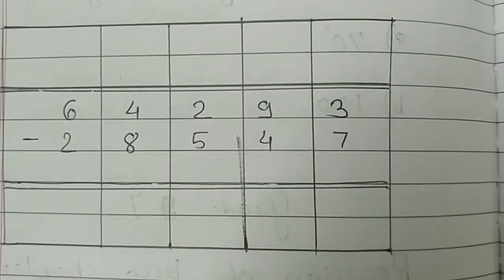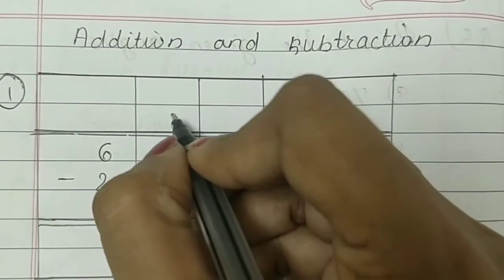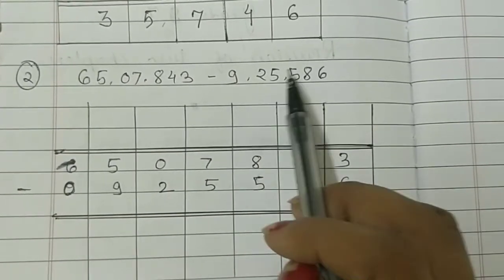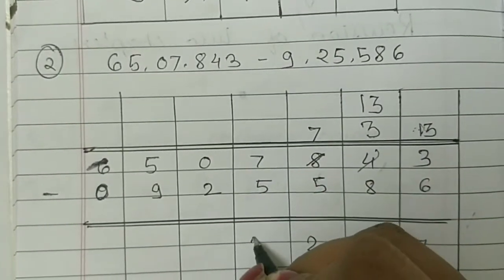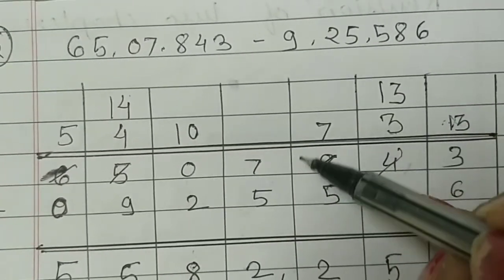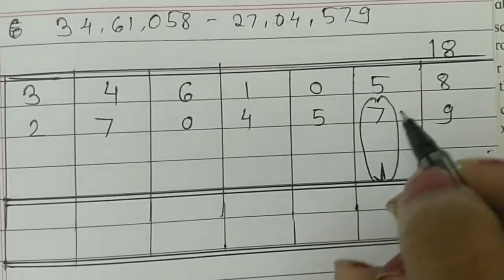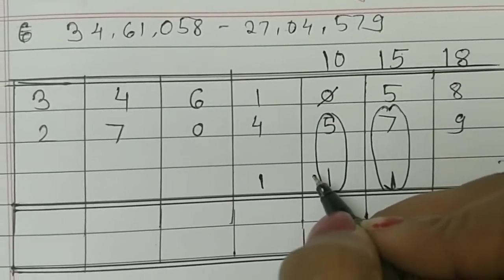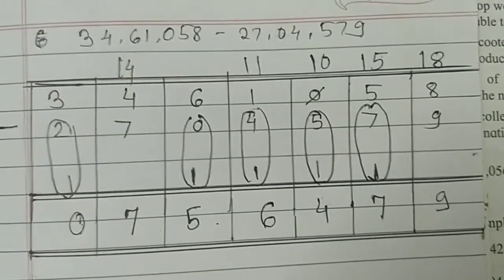Class 5 | maths | subtraction part 1